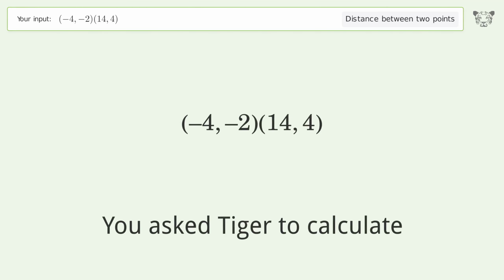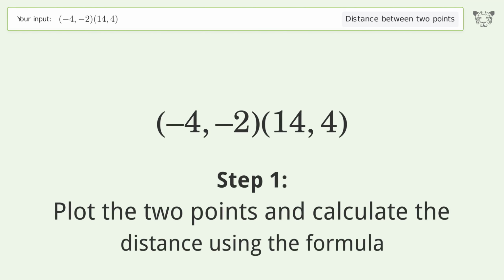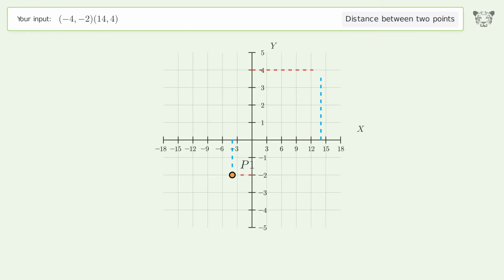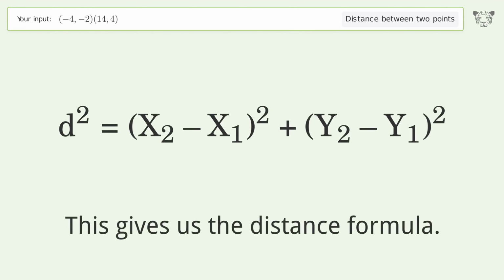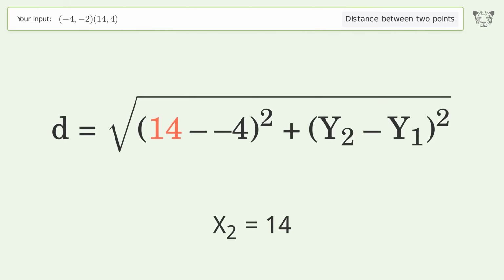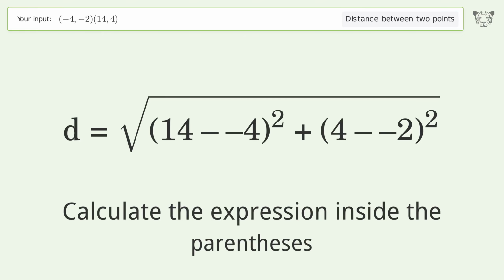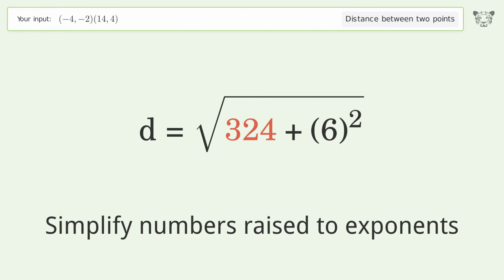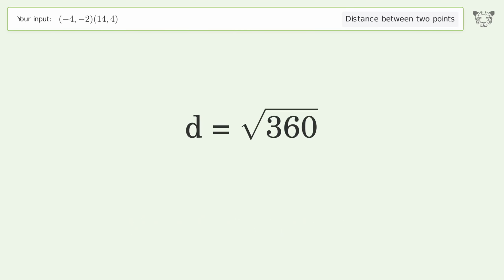Find the distance between two points p1 (-4,-2) and p2 (14,4): Step-by-Step Video Solution